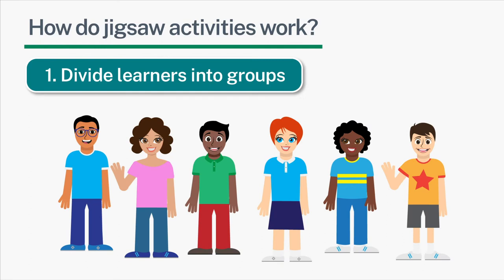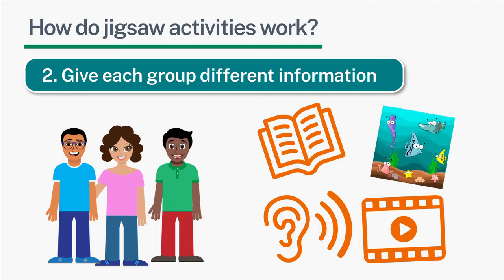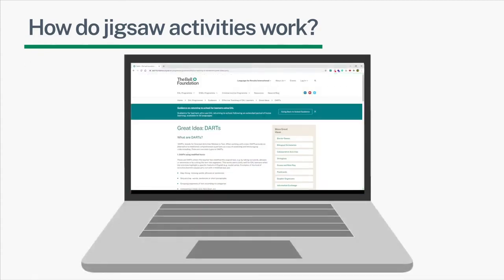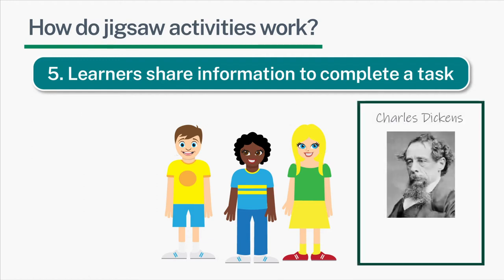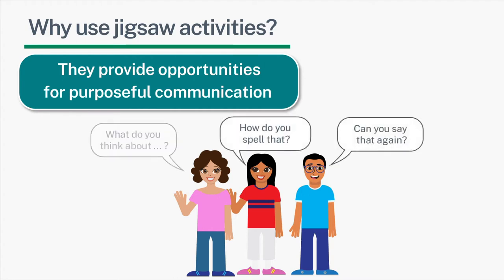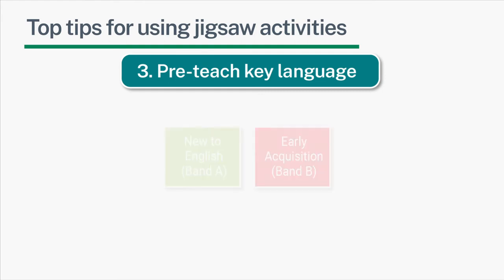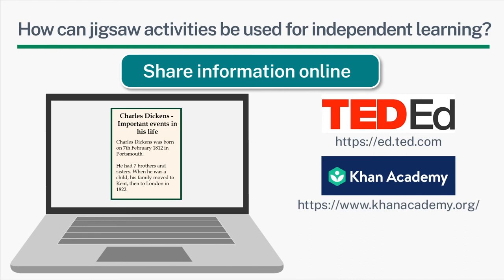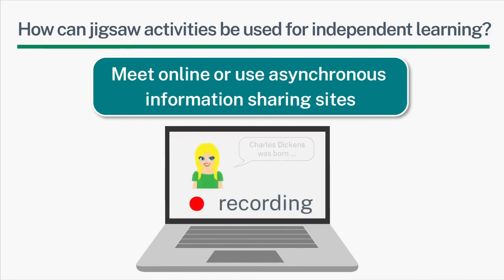English language development